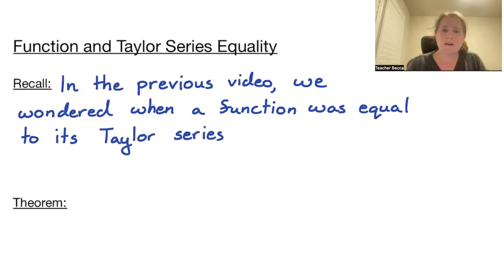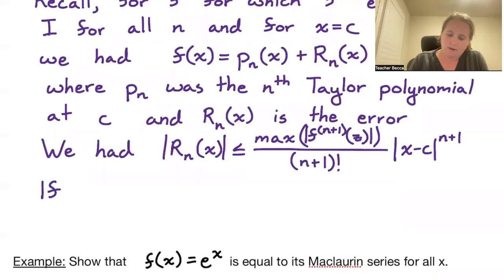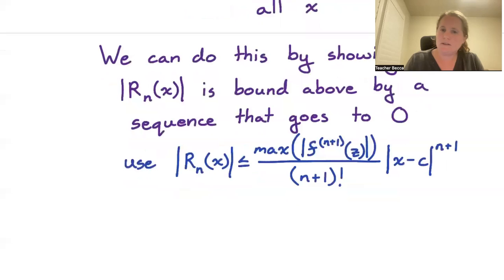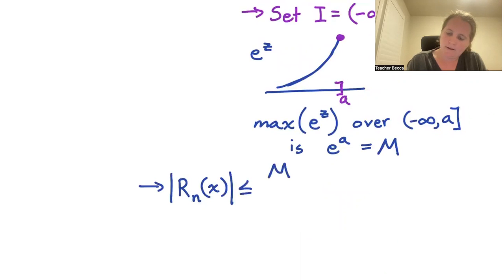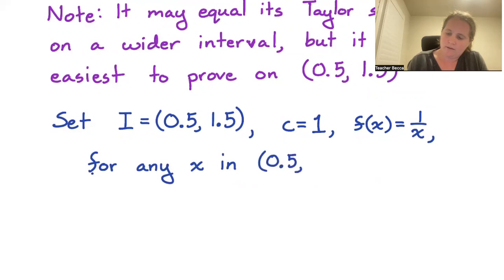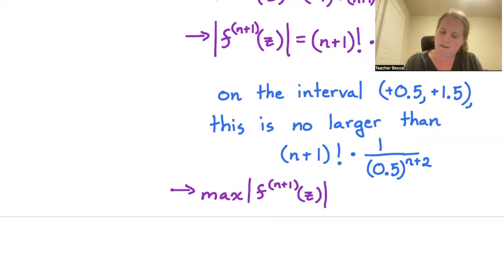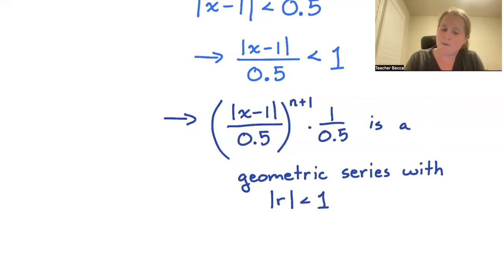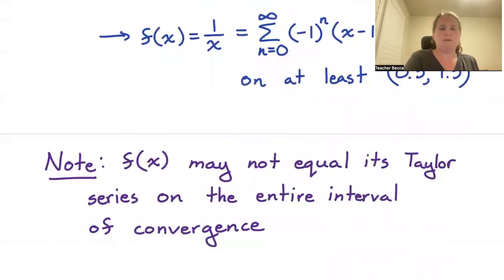Calculus 2, Section 8.8, part 2: Function and Taylor Series Equality